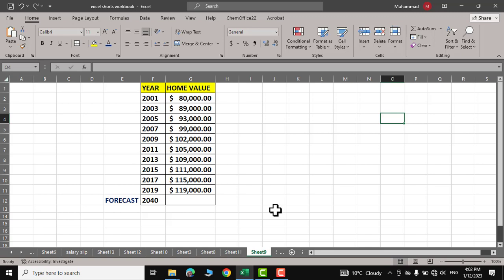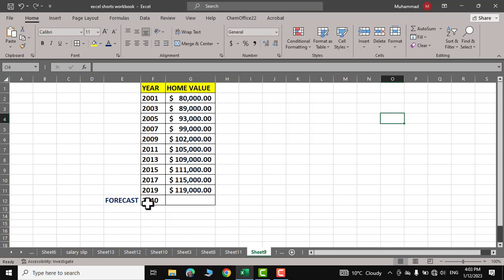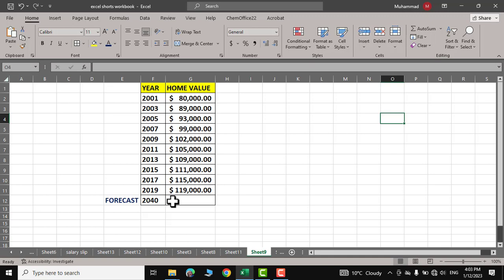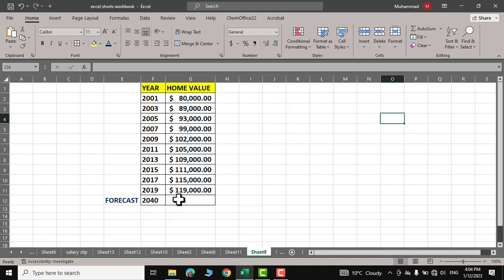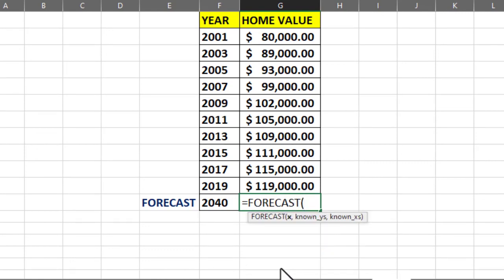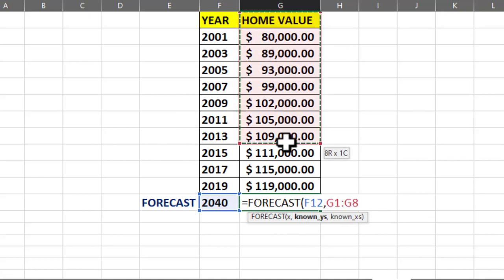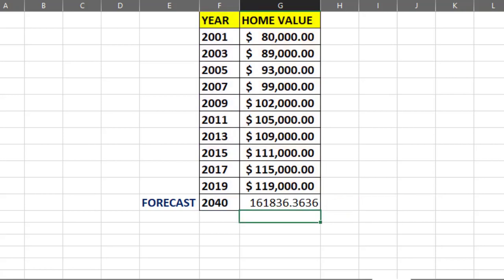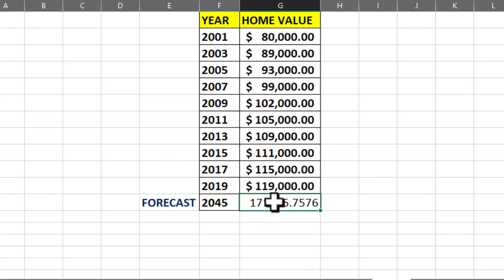what is forecast function in Microsoft Excel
"In this tutorial, we'll be taking a look at the forecast function in Excel. This powerful tool allows you to predict future values based on historical data. We'll be covering how to set up the data, how to use the function, and how to interpret the results. Whether you're a business professional or a student, this tutorial will give you the skills you need to make accurate predictions about the future. So watch now and learn how to use the forecast function in Excel like a pro!"